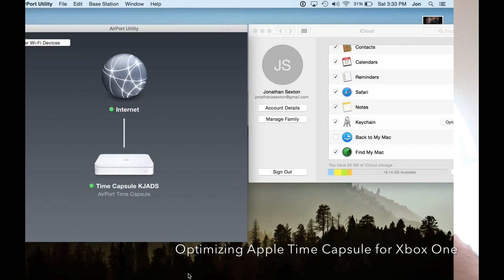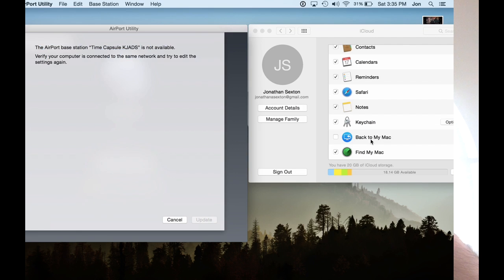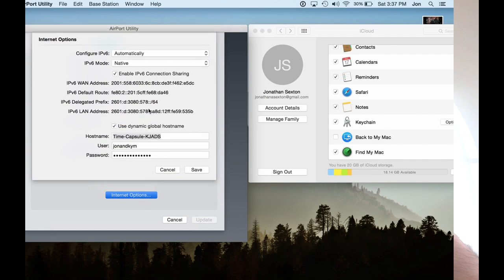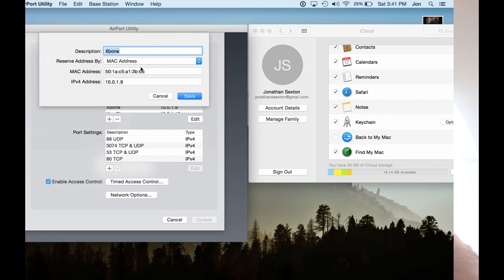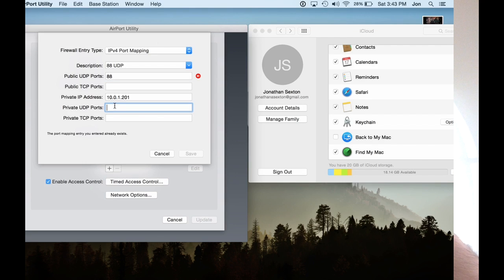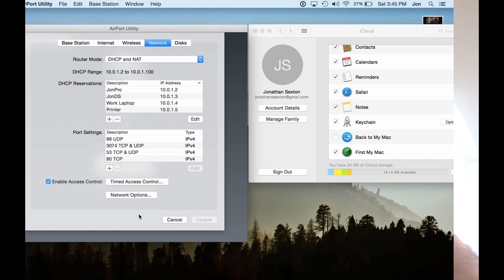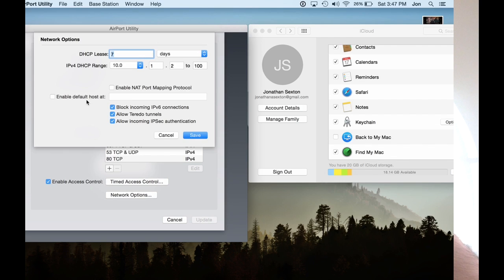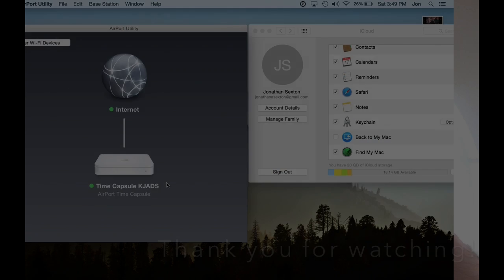Optimizing Apple Time Capsule for Xbox One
How to optimize an Apple Time Capsule or AirPort Extreme for Xbox One and Xbox Live. This video is broadly applicable to high-speed users who bridge their modem with Apple networking equipment and have "native" IPv6 available from their internet service provider.

To reset the cache on the Xbox you can also view this video: